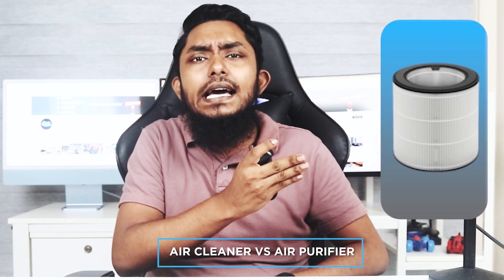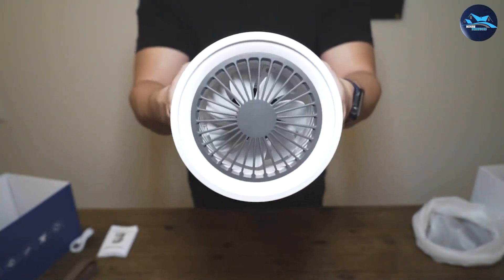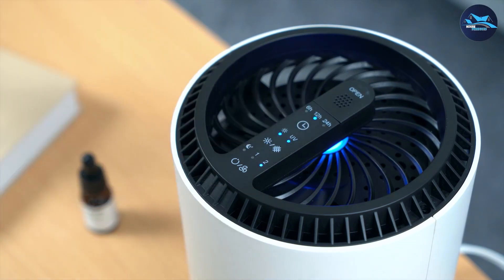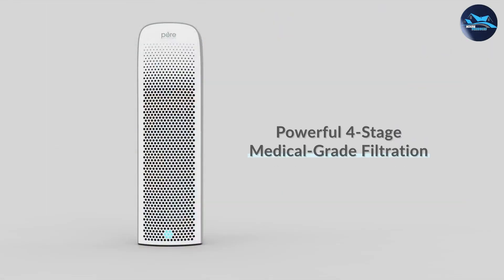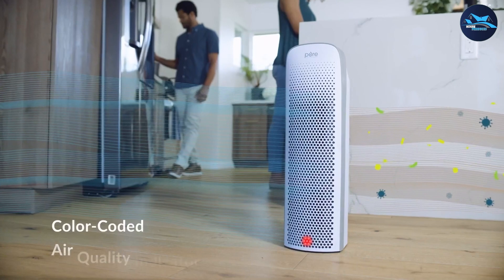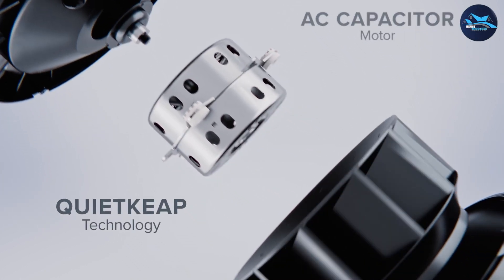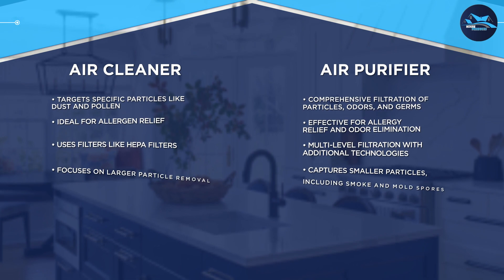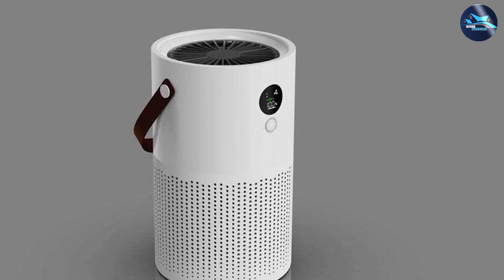Air Cleaner vs Air Purifier - Which One is Right for You?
Air Cleaner vs. Air Purifier: Discovering the Difference

Are you confused about the terms "air cleaner" and "air purifier"? In this informative video, we delve into the key distinctions between these two devices. Join us as we explore their functionalities, benefits, and how they can improve your indoor air quality. Whether you're seeking cleaner air for your home or office, this video will help you make an informed decision.